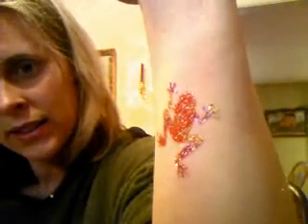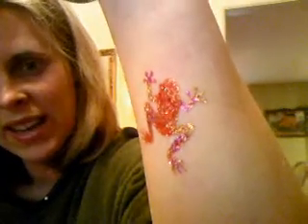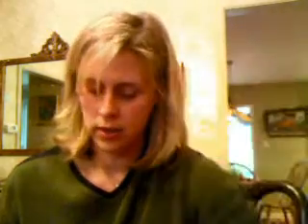How to Do a Glitter Tattoo